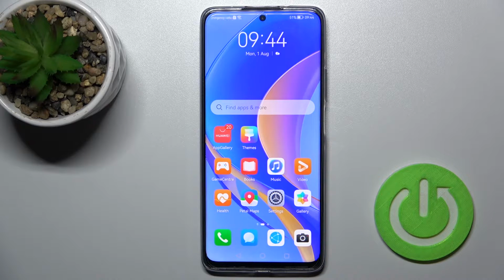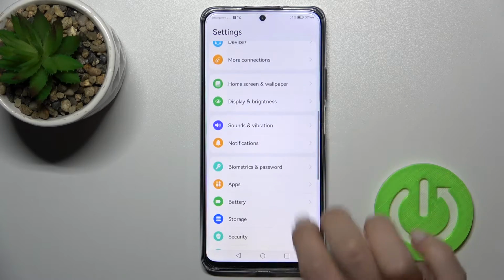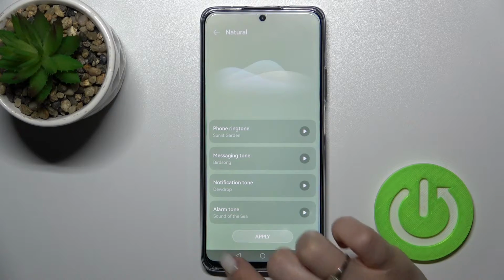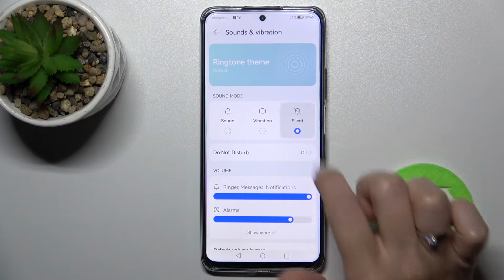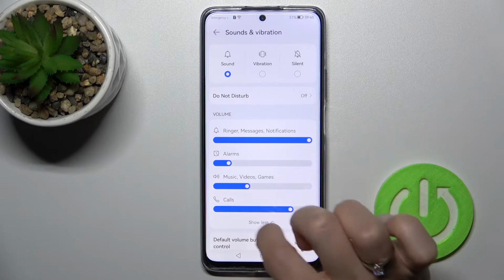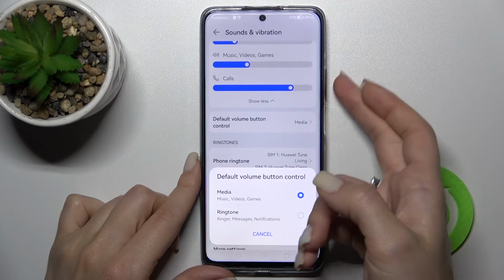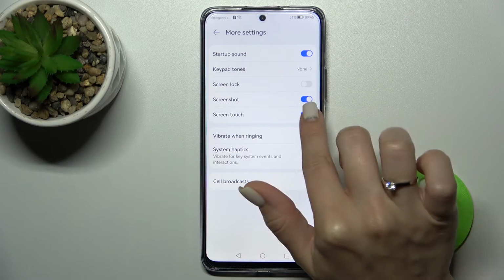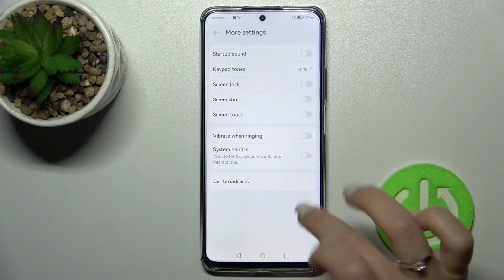How to Find and Manage the Sound Settings on the HUAWEI Nova Y90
Learn more about the HUAWEI Nova Y90:
This tutorial has been filmed and brought to your attention with the purpose of showing how you can access and configure the sound options and sound settings on the HUAWEI Nova Y90 smartphone. Thereby, if had any issues with finding or changing the sound settings on your HUAWEI Nova Y90 mobile device, we kindly invite you to watch this video. Please enjoy!

How to enter the sound settings on the HUAWEI Nova Y90? How to access the sound settings on the HUAWEI Nova Y90? How to change sound options on the HUAWEI Nova Y90? How to configure sound options on the HUAWEI Nova Y90?